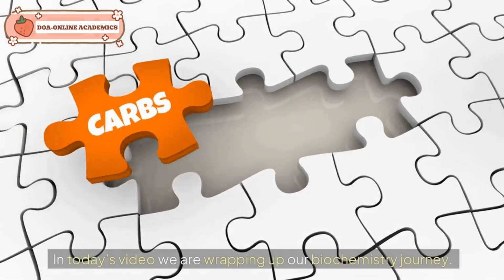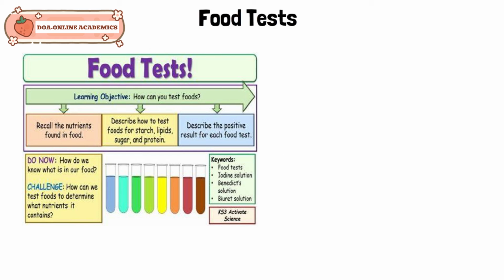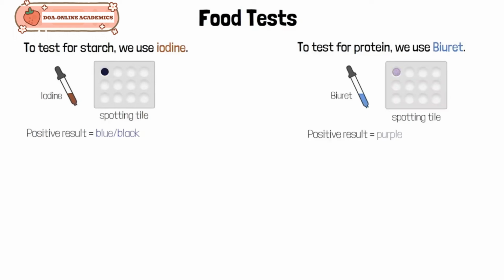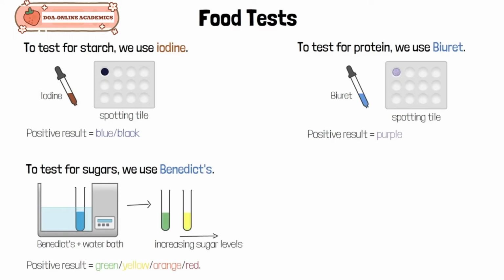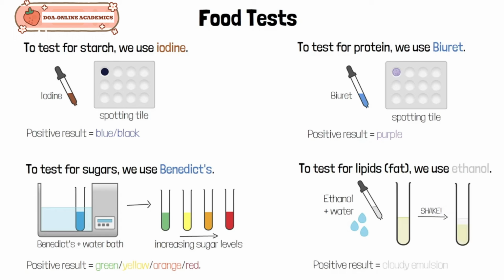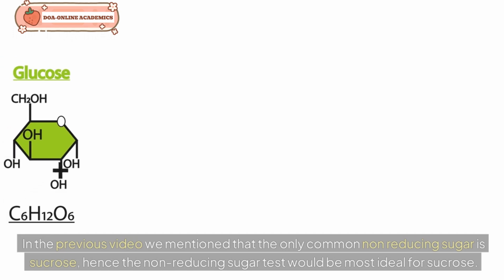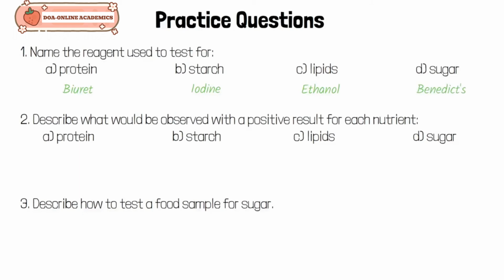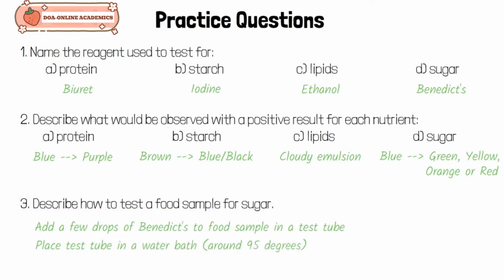FOOD TEST CAPE BIOLOGY Unit 1 Module 1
Hello my CAPE & CSEC BLUEBLOODS!
Welcome to another amazing video. Today we wrap up our deeds with the Biochemistry aspect of the syllabus. In this video we described the biochemical tests for starch; reducing sugars; non reducing sugars; proteins; lipids. We further investigate the positive and negative results of these tests. It is significant for you to be able to identify these biochemical tests as it could be a criteria for SBA- School Based Assessment and you may even see stumble upon questions of this nature in the exam. Place yourself at an advantage by being aware. Check out the previous videos to be up to speed with what we have been doing.